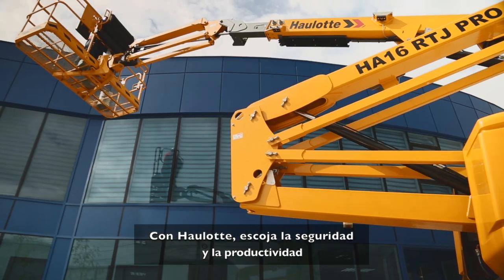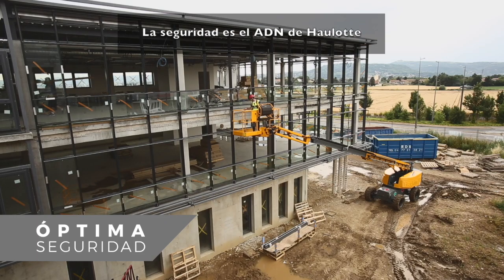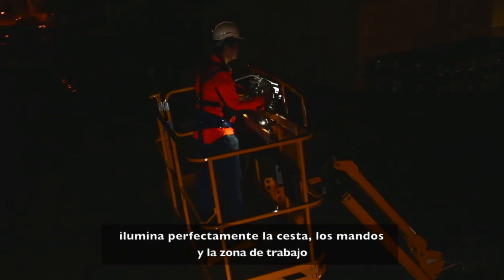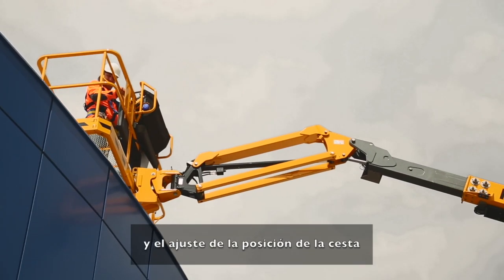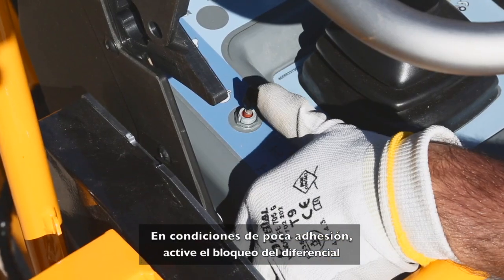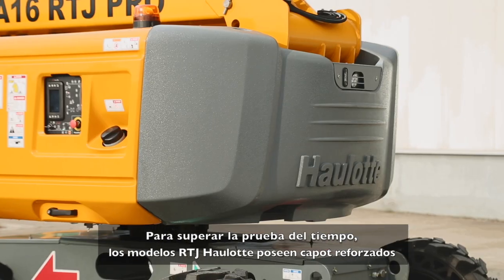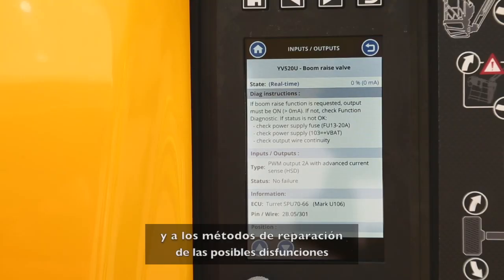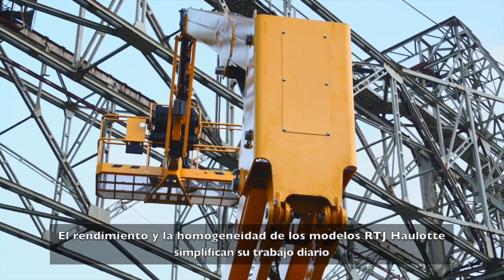Haulotte · Gama RTJ · ES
Gracias a más de 30 años de experiencia en el diseño de plataformas, en Haulotte conocemos perfectamente  las limitaciones de operación y gestión de ﬂota.
La robustez de nuestra gama de plataformas elevadoras articuladas y telescópicas RTJ le permite trabajar también en los lugares menos accesibles y en las obras más exigentes.
Las plataformas RTJ contienen nuestras últimas innovaciones para ofrecerle las soluciones de trabajo en altura más seguras del mercado, mejorar la productividad de sus obras y optimizar la disponibilidad de sus máquinas.